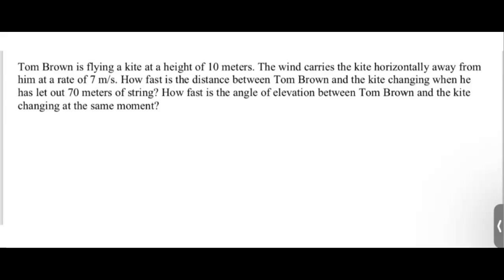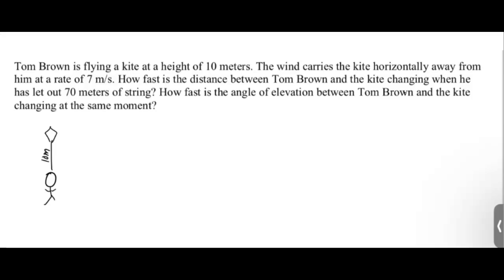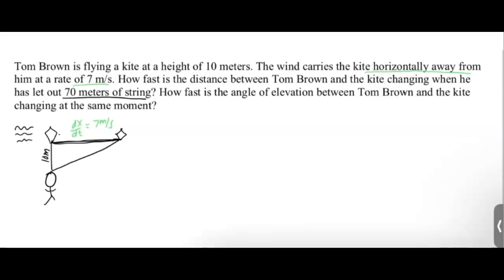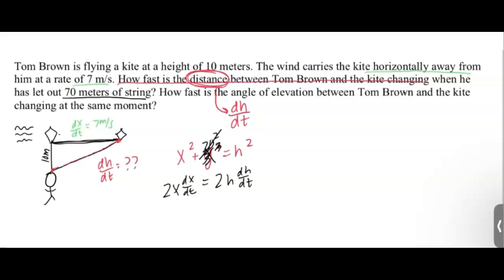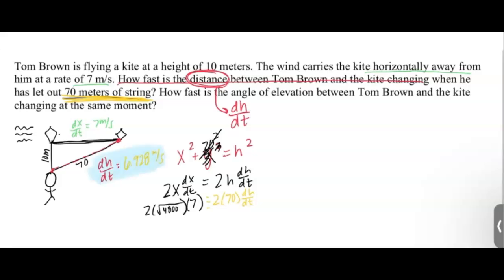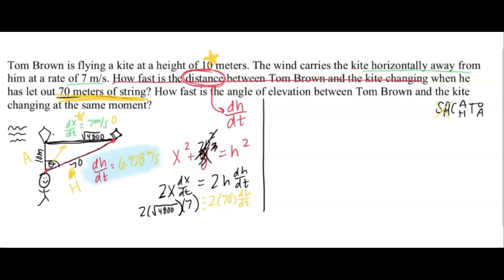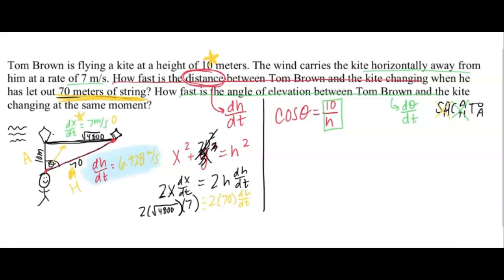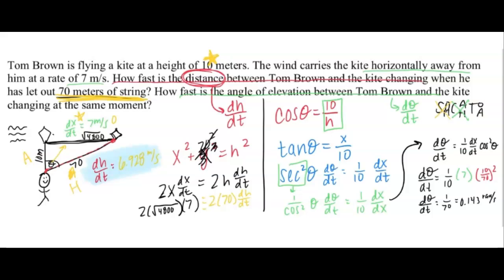AP Calculus Review - Ch 4 - Tom Brown's Kite Related Rates Problem